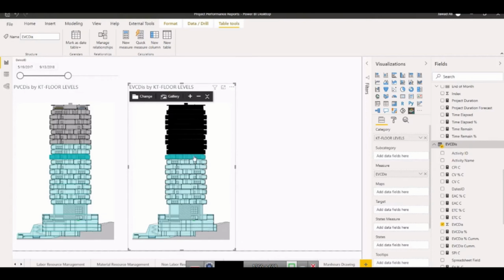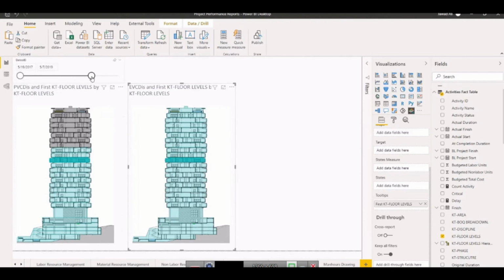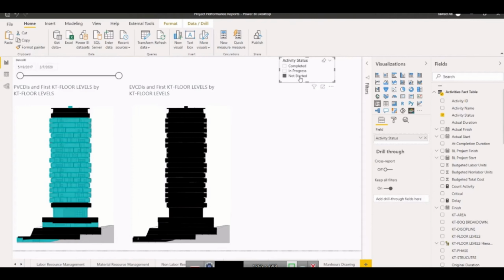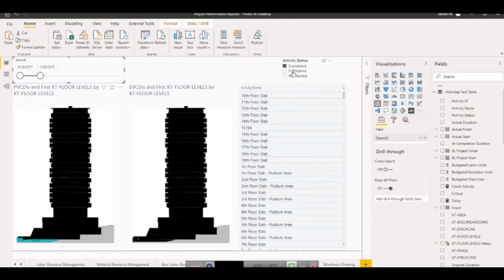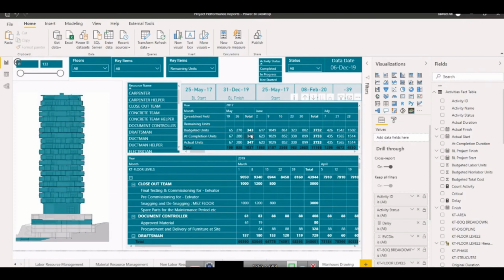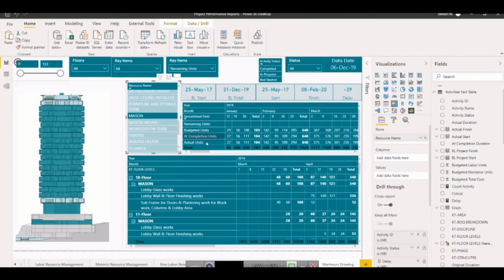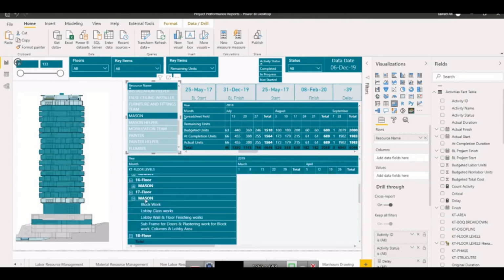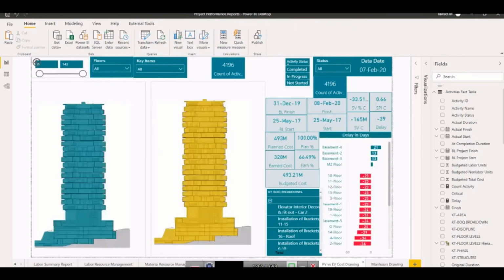Power BI Tutorial: Data Modeling: Power BI Data Modeling with P6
🔥 Power BI Tutorial: Data Modeling: Power BI Data Modeling with P6 | — Learn step by step with real construction project data.

In this comprehensive Power BI and Primavera P6 tutorial, you'll learn how to extract, transform, and analyze construction project data effectively. This video covers Data Modeling techniques specifically designed for project managers, data analysts, and construction professionals who want to master data analytics. Whether you're a beginner or advanced user, this step-by-step guide will help you master Power BI for construction data analytics.📊 What you'll learn in this tutorial:• Data modeling principles for construction project analytics• Star schema design for Power BI data models• Building relationships between Primavera P6 tables• Optimizing model performance for large datasets💡 By the end of this video, you'll be able to apply these techniques to your own construction project data and create professional dashboards.

⏱️ TIMESTAMPS:
00:00 - Introduction & Overview
02:30 - Data Modeling Core Concepts
08:00 - Hands-on Demo with Real Data
15:00 - Advanced Techniques & Tips
22:00 - Summary & Next Steps

This video covers: power bi tutorial, power bi full course, primavera p6 data analytics, primavera p6 power bi, power bi dashboard tutorial, power bi beginner to advanced, learn power bi step by step, primavera p6 tutorial. Perfect for anyone learning data analytics, construction project management, and business intelligence with Microsoft Power BI.